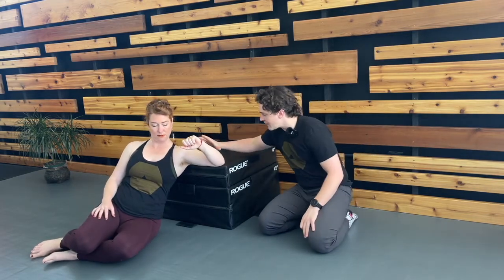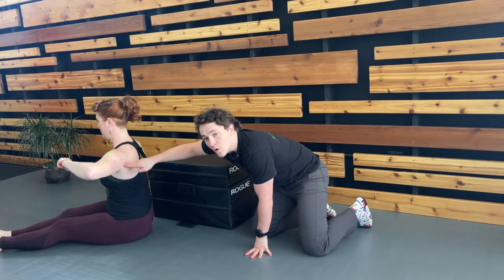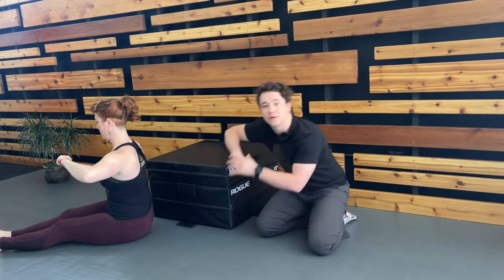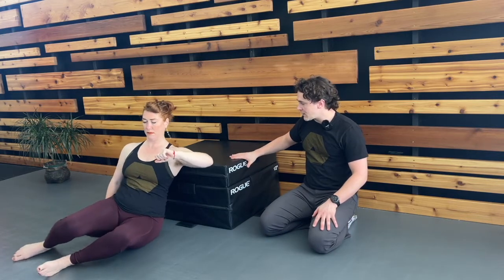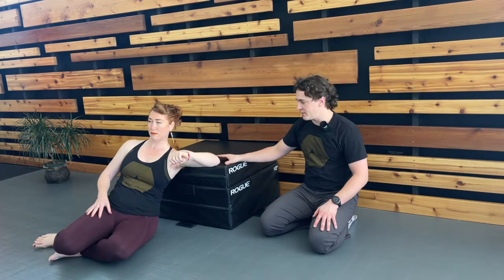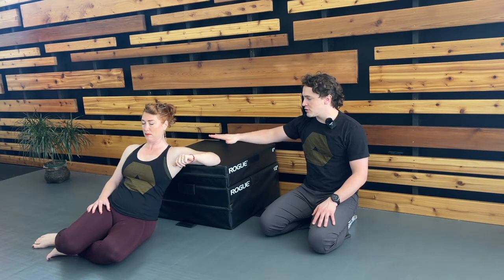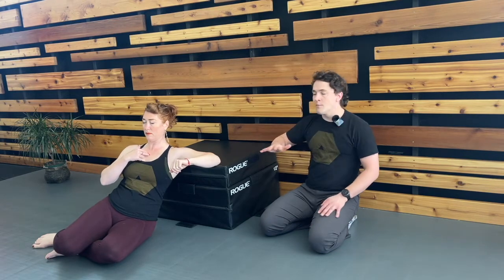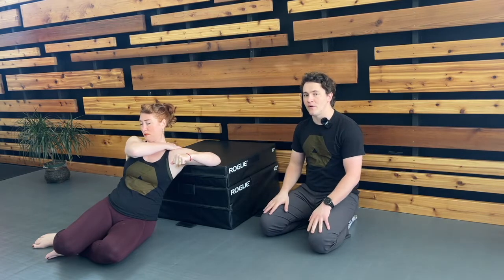Couch Supported GH Internal Rotation P/RAILs